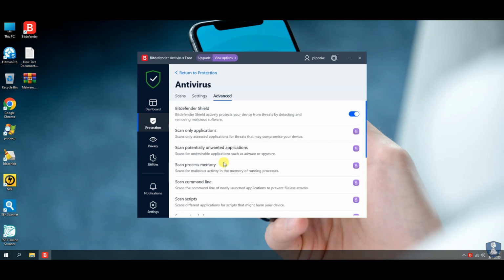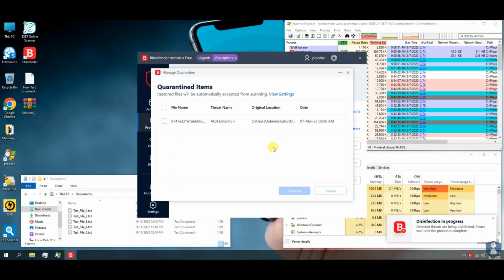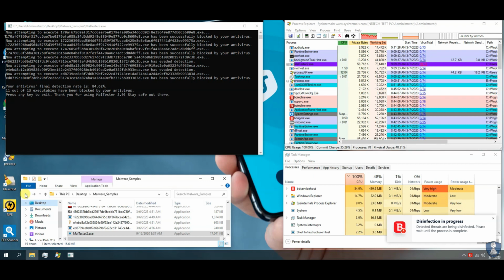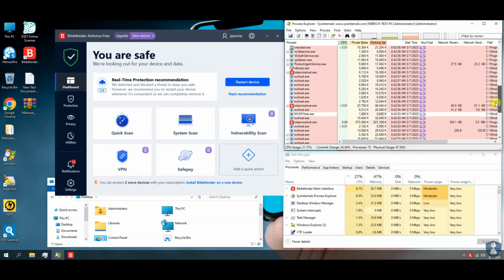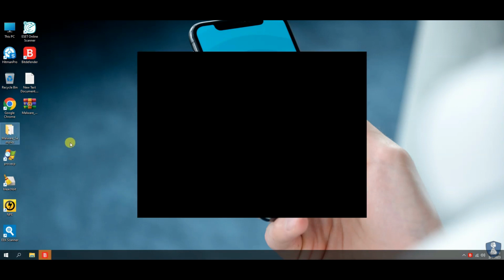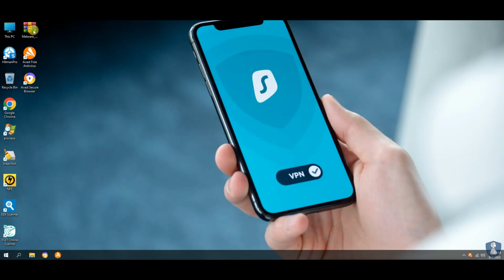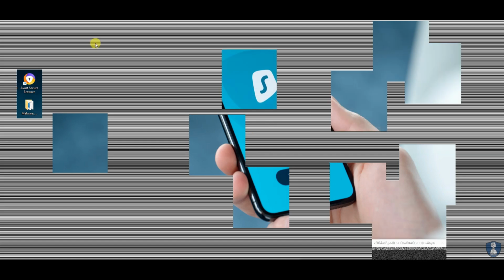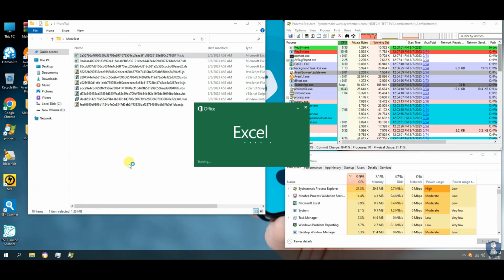Bitdefender vs Avast | Bitdefender Free Antivirus vs Avast Free Antivirus | Antivirus Comparison -23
Avast vs Bitdefender | Avast Free Antivirus vs Bitdefender Free Antivirus | Antivirus Comparison | 2023

Hello Friends!!

Welcome to your YouTube Channel, @nbinfotech
In this video, we are testing Bitdefender Antivirus vs Avast Antivirus against 100 Zero-Day Malware samples + 10 extra malware samples.

Find out the answer about antivirus comparison, antivirus comparison 2023, antivirus comparison tests, free antivirus comparison, best antivirus comparison, antivirus performance comparison.

What is a zero-day attack?
A zero-day is a computer-software vulnerability either unknown to those who should be interested in its mitigation or known and a patch has not been developed. Until the vulnerability is mitigated, hackers can exploit it to adversely affect programs, data, additional computers or a network.

Antivirus Reviews, Antivirus Tests, and Antivirus Comparisons of Free and Pro products.